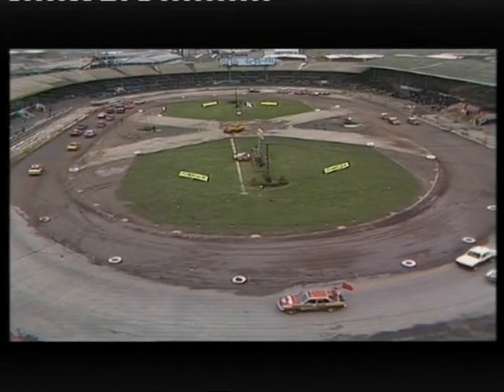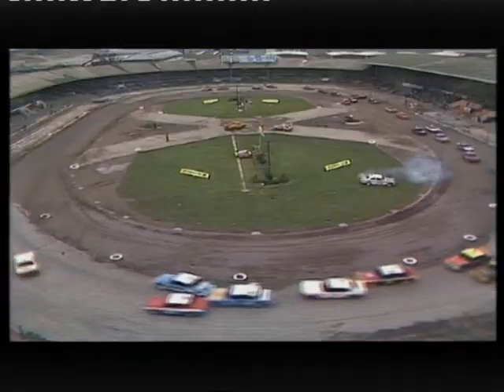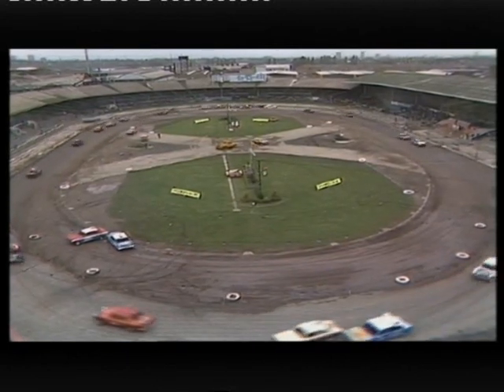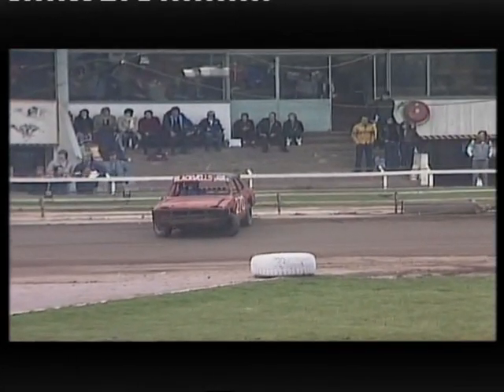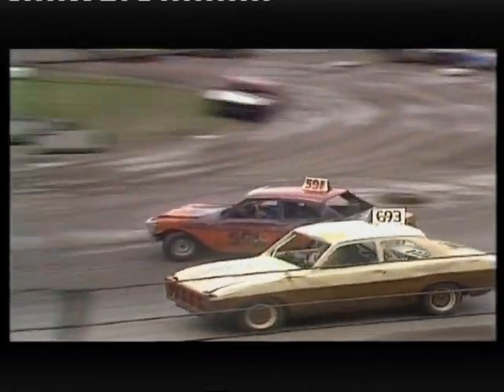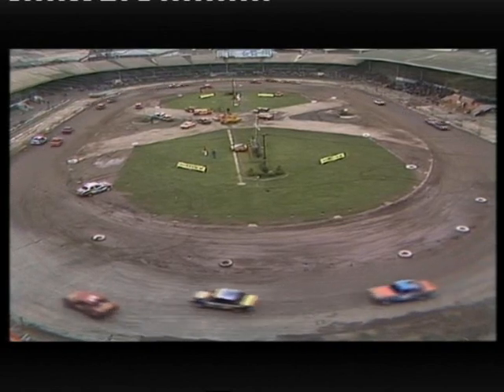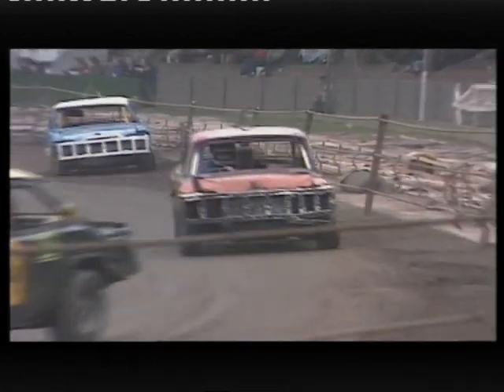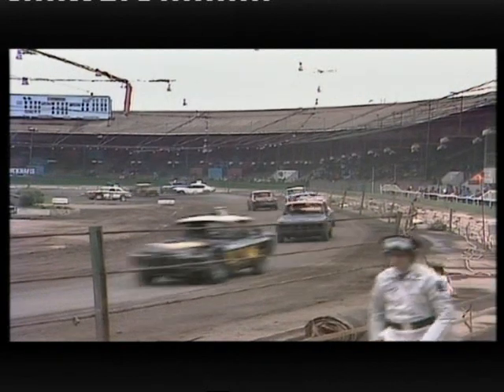Saloon Stock Cars Wimbledon 1983